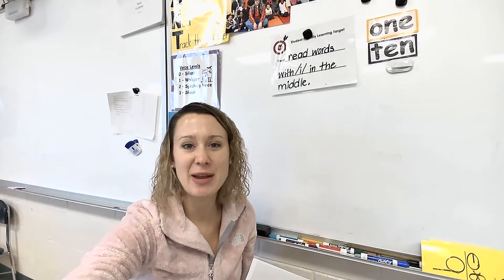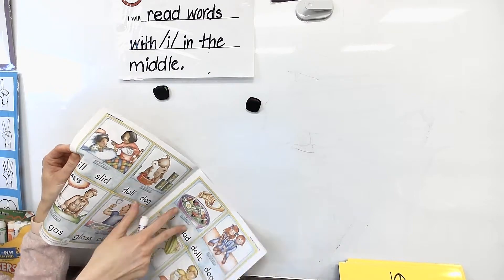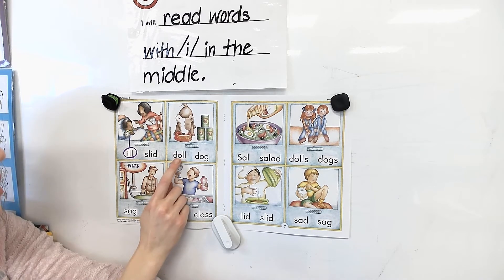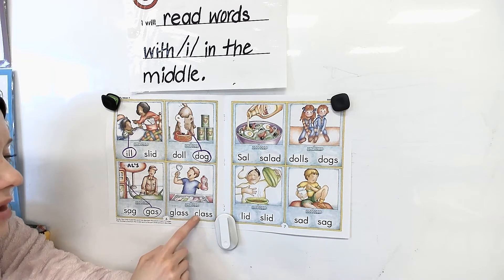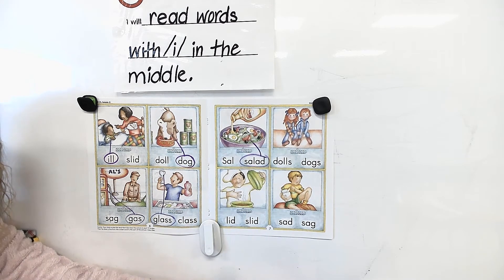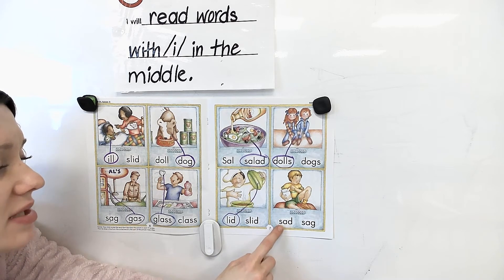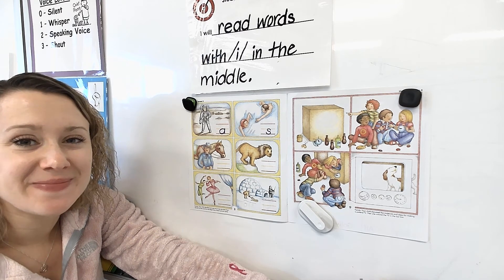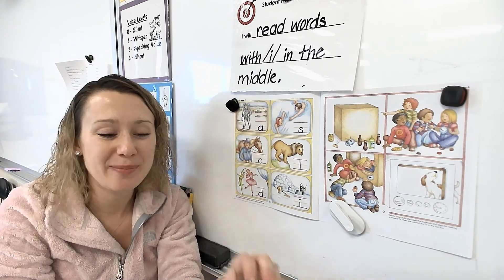12/14/20 Mon. Reading Lesson: Unit 8, Lesson 3